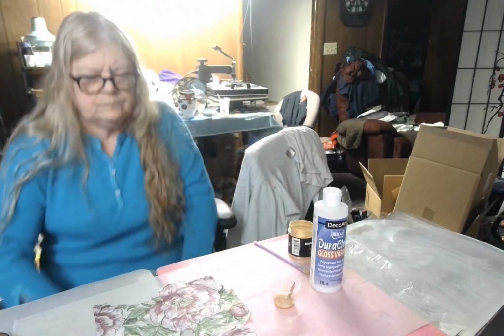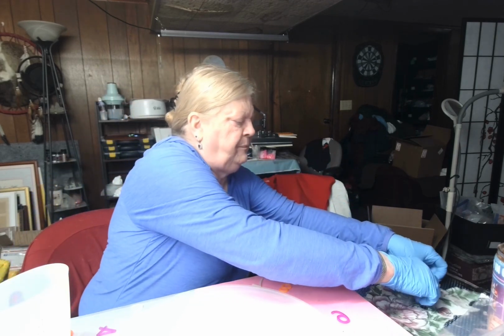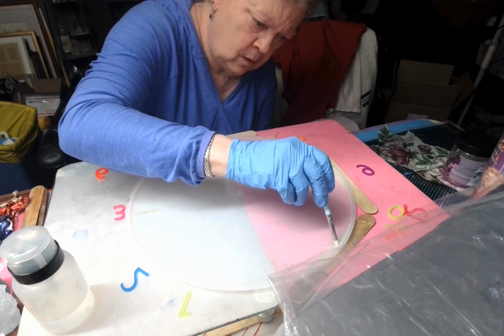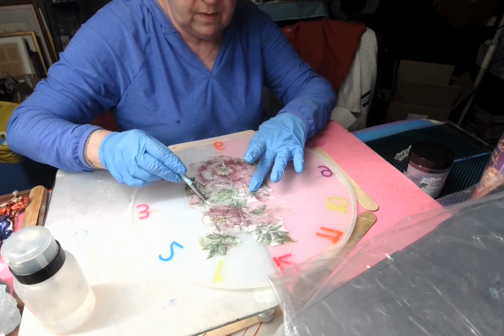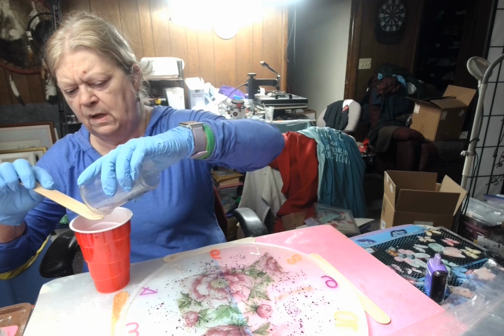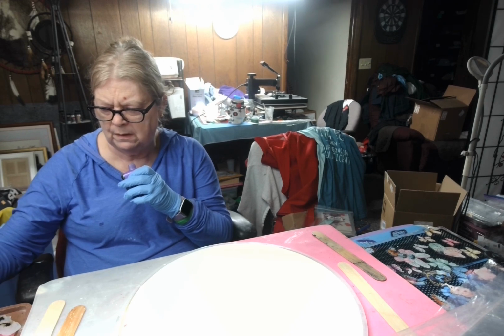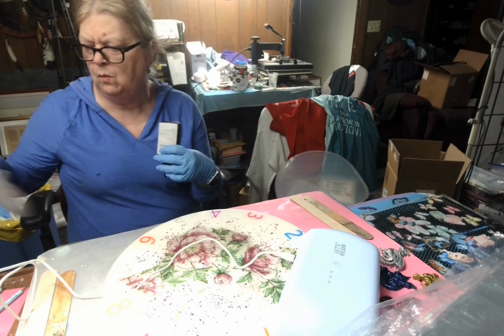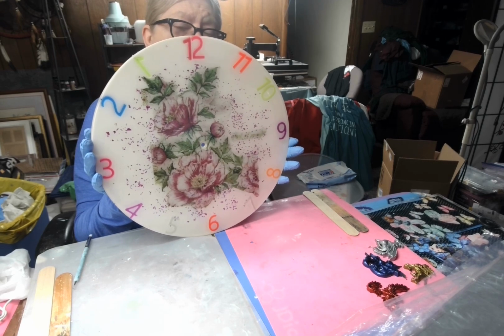#126 Resin Clock Part 3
Let's Resin Epoxy

SRC Polyurethane Resin

BS Rezn UV Resin

Amazon Clock and Number Mold

Amazon Floral Print Rice Paper